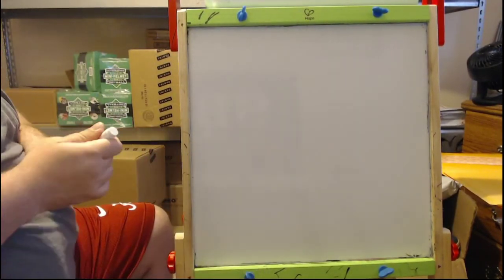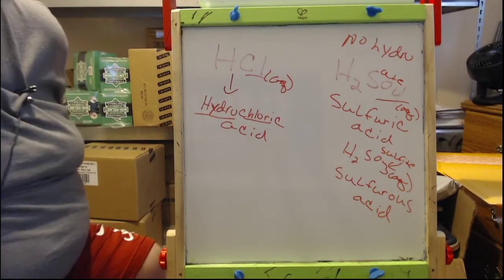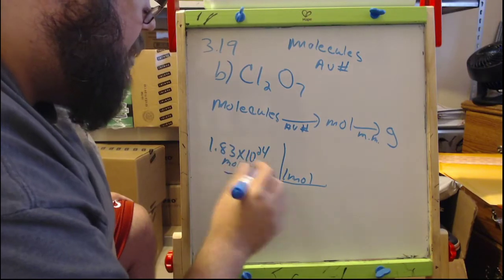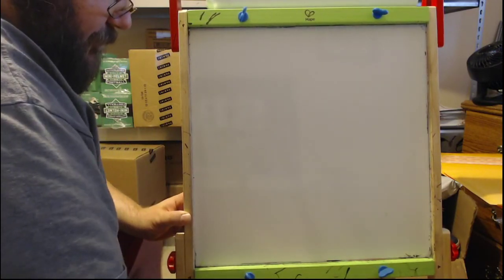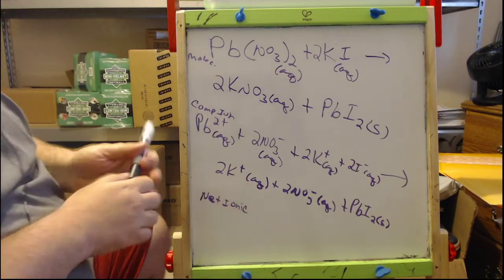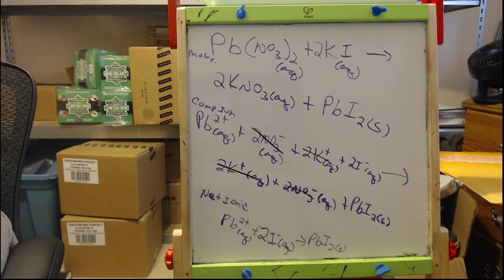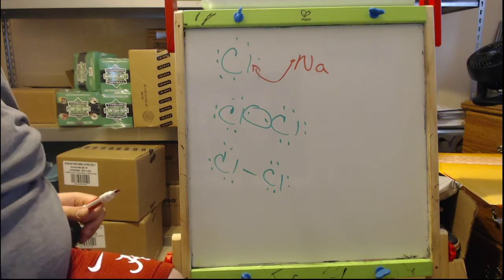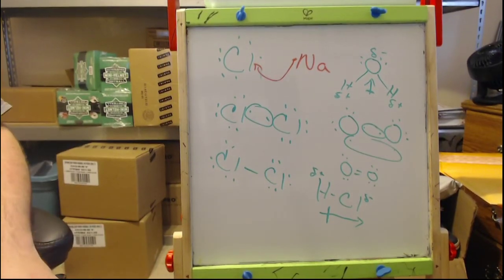6/24/2020: REVIEW for Exam 2 (Chapters 3 and 4)